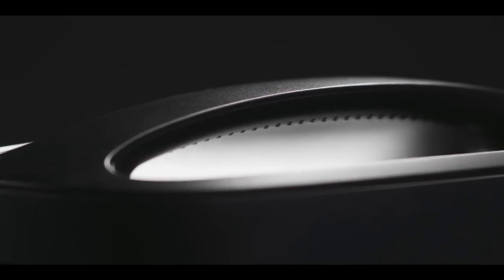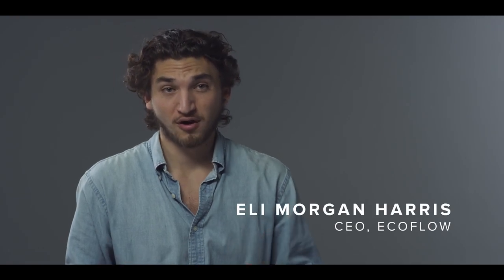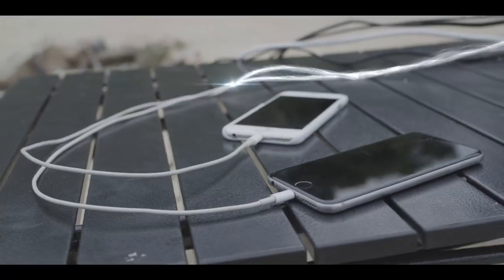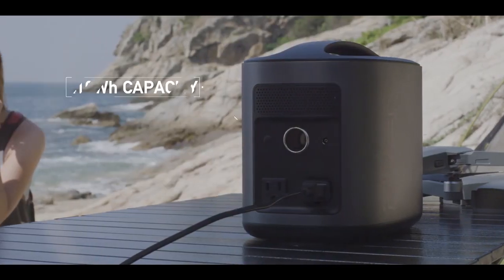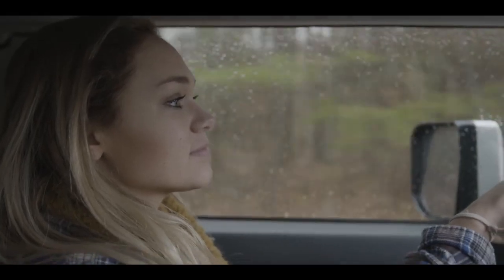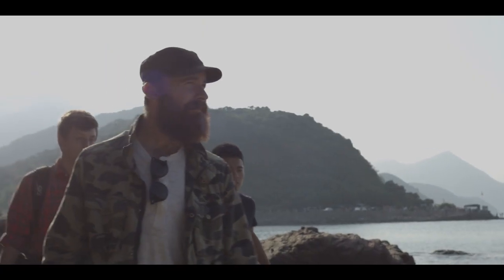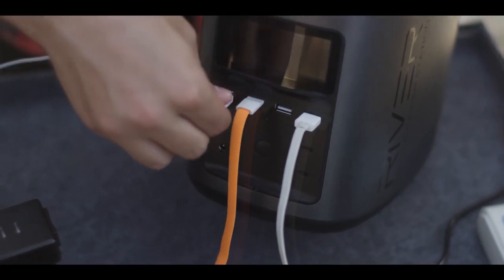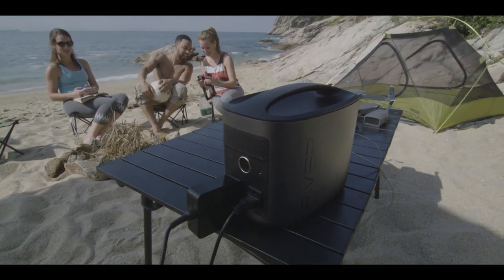EcoFlow Tech Introducing RIVER Mobile Power Station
ערכת חשמל ניידת , בלחיצת כפתור ניתן לקבל חשמל לכל מטרה ובכל רגע .